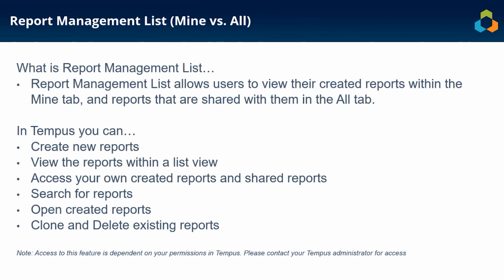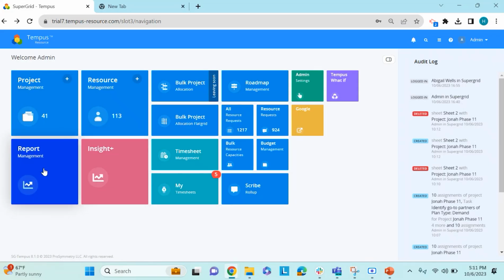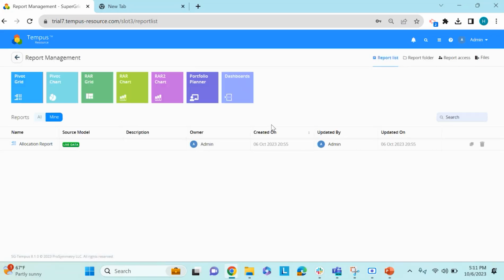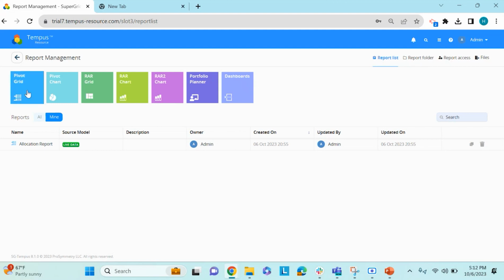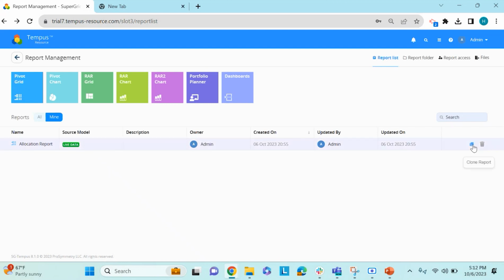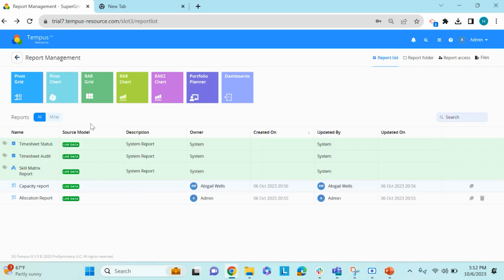Tempus Resource Report Management Lists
Hannah Fox, Support Specialist with Tempus Resource by ProSymmetry, explains the lists within Tempus Report Management. Users can toggle between "Mine" and "All" lists in Report Management.